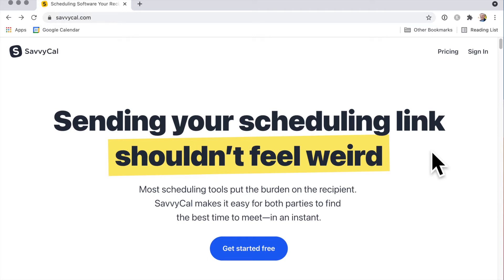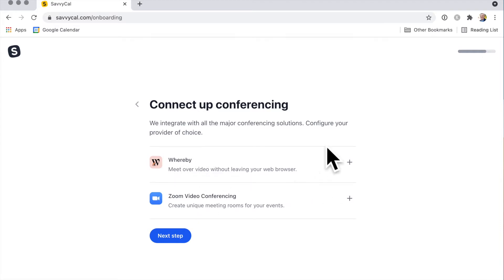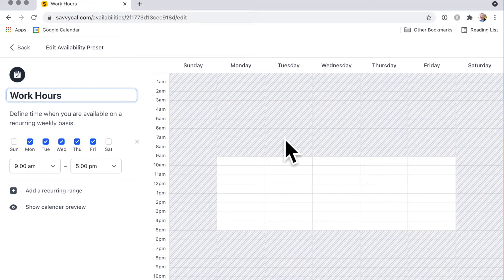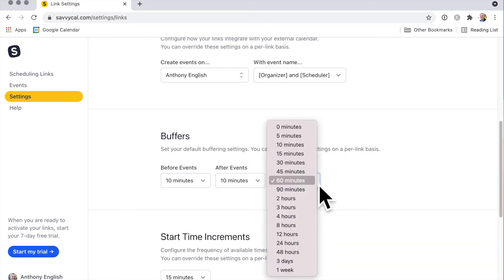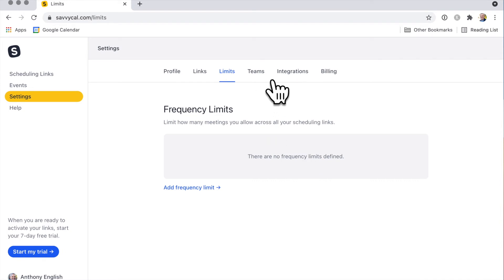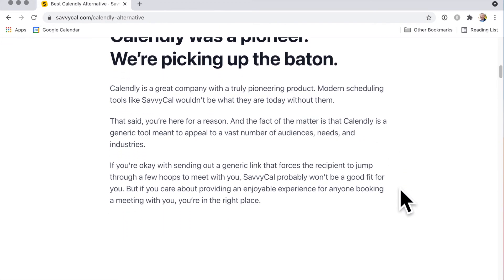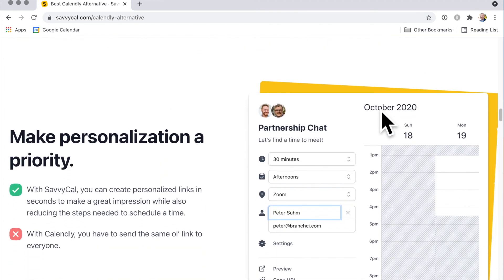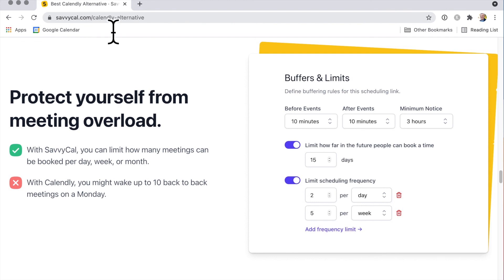(CALENDLY ALTERNATIVE): Easy Scheduling SavvyCal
If you're looking for easy scheduling software, it's worth looking at SavvyCal.

savvycal vs. calendly

SavvyCal is a Calendly alternative.

SavvyCal is, like Calendly, a calendar scheduling tool. But it does make scheduling easier, both for you as the person setting it up, and for the recipient.

Some of SavvyCal's features are:
- it allows you to personalize links
- you don't have to switch back and forth to see your calendar
- an elegant and easy way to show your availability.

One feature that really jumped out for me is that SavvyCal allows recipients to choose how much time they need to book. That's a lot better than forcing them into the 15 minute or 30 minute slot, if they feel they need more.

🕒  TIMESTAMPS
00:00 Intro to Scheduling software
00:30 How to set up SavvyCal
01:22 Video Conferencing integration
02:18 Set up events and links in SavvyCal
02:35 Setting up availability
03:59 Set buffers before and after events
05:08 Start trial
06:37 SavvyCal compared to Calendly